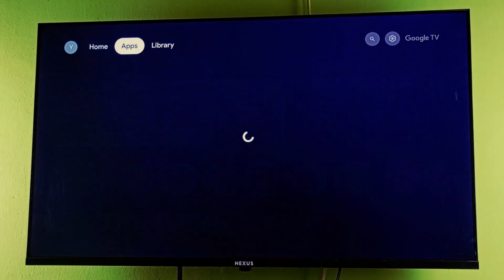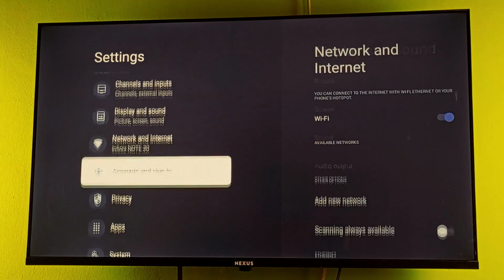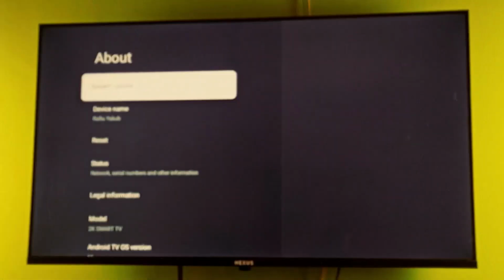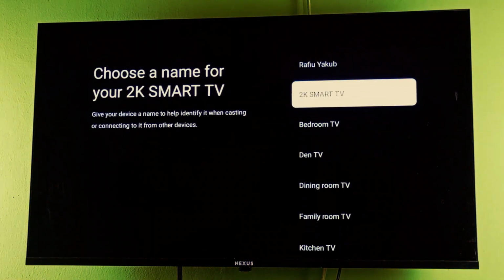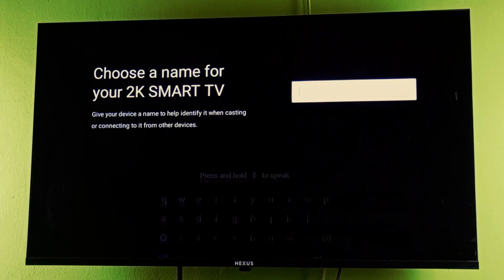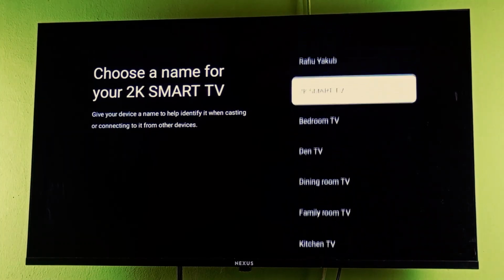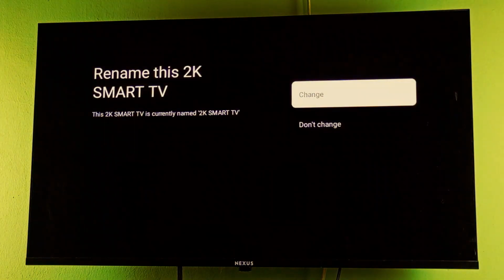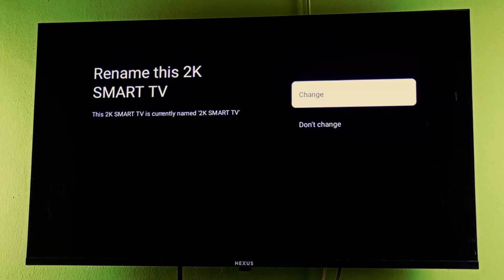How to Change Device Name in Google TV